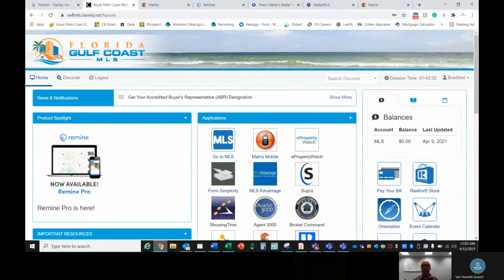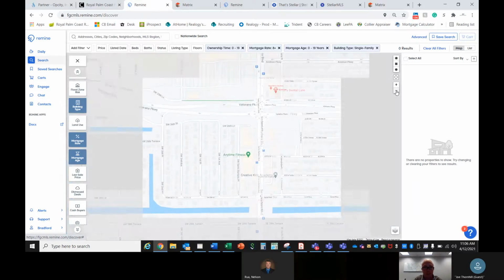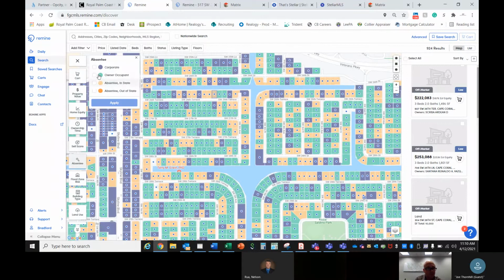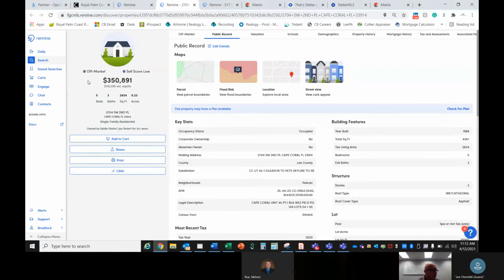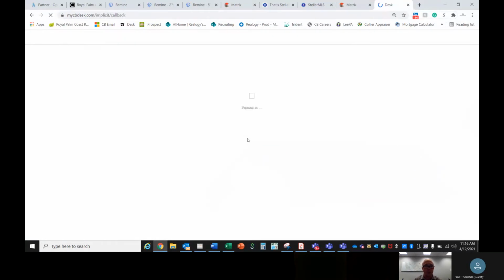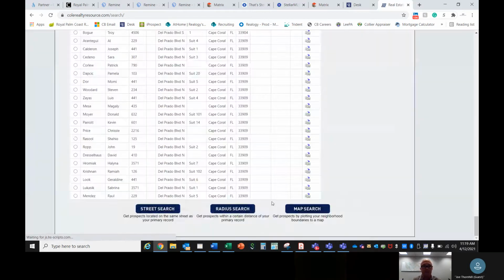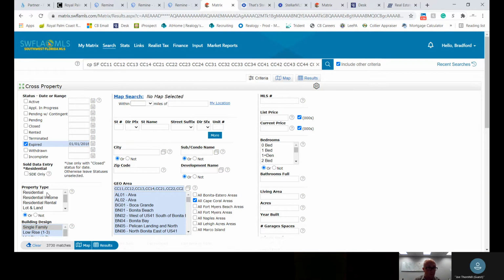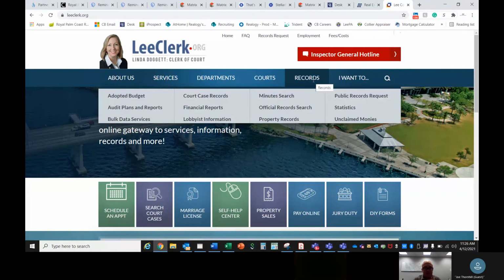Discovering Listings in today's market - Meeting Recording